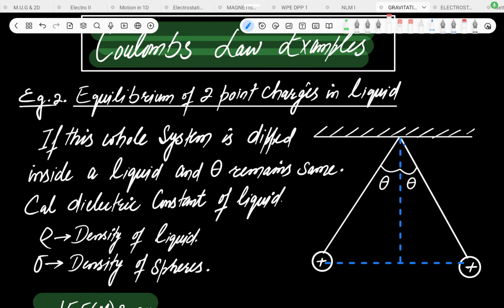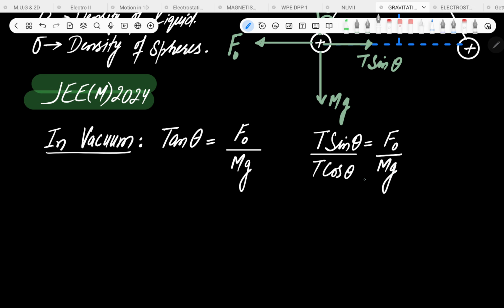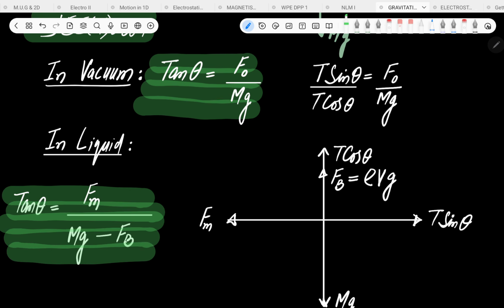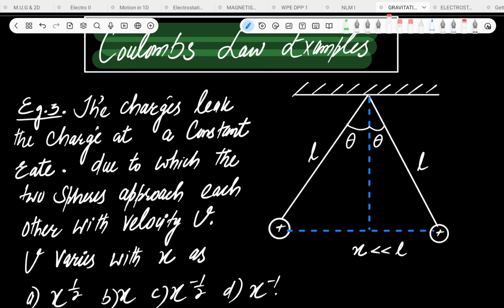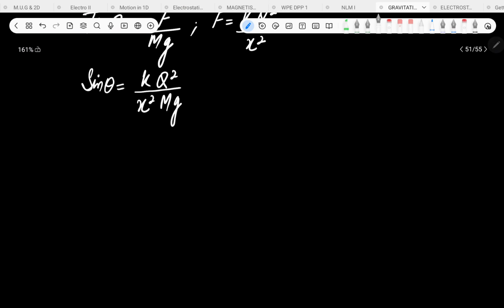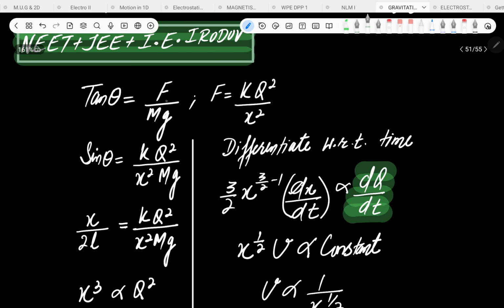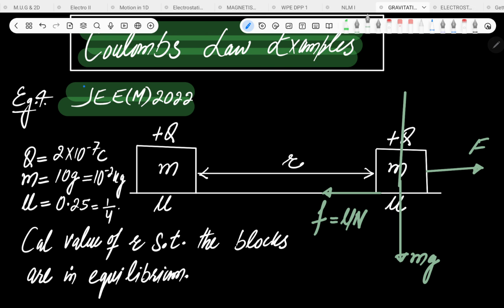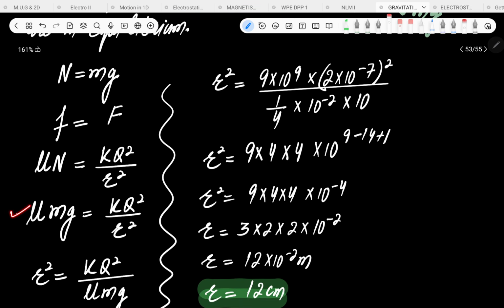Problems In Electrostatics/Coulombs Law/Eequilibrium of 2 point charges/ NEET/JEE.